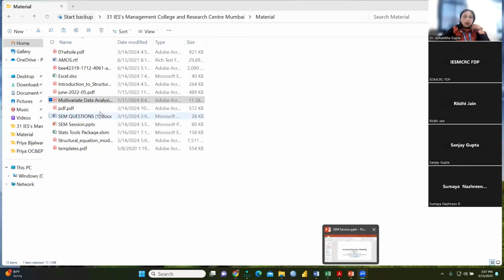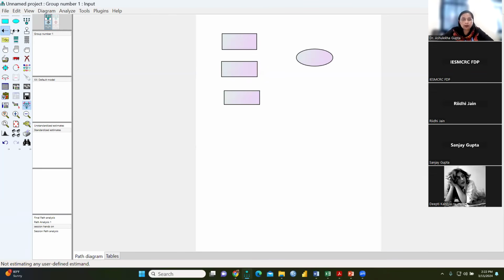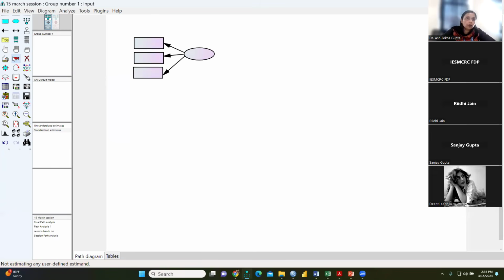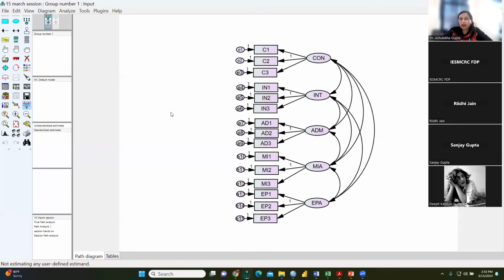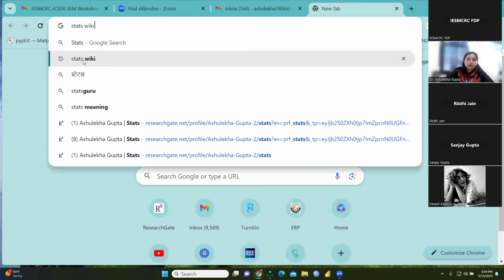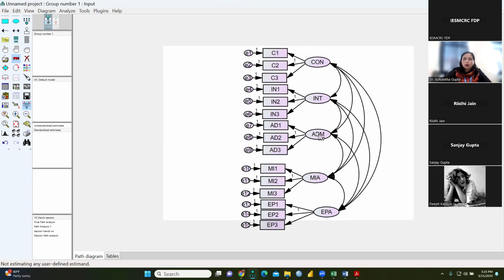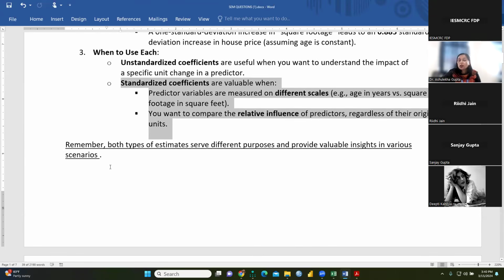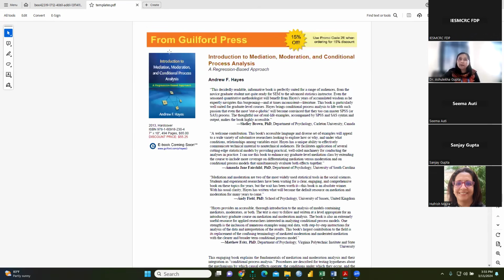Structural Equation Modeling Part II (sem)(analysis)